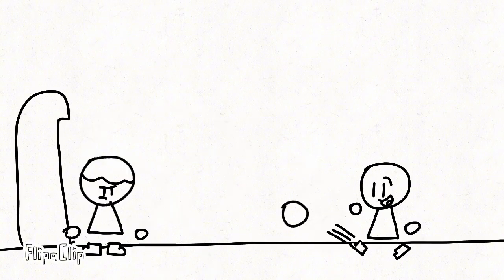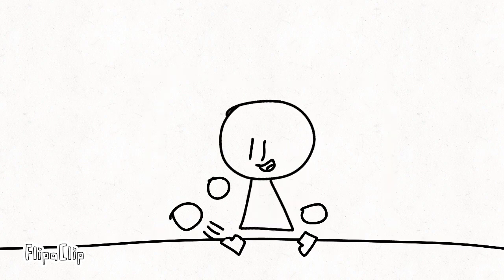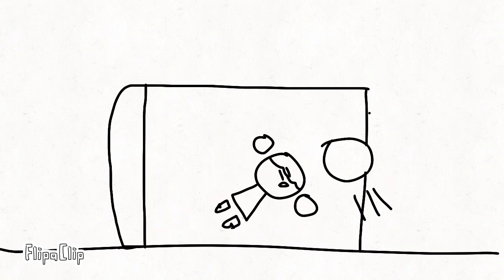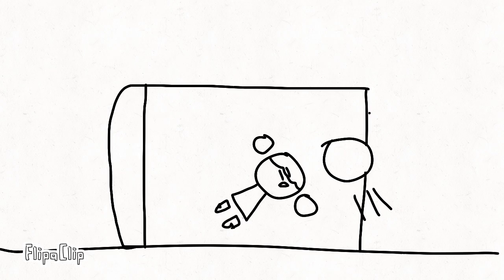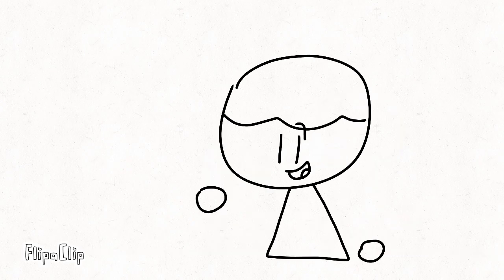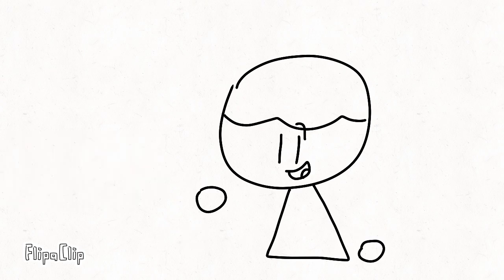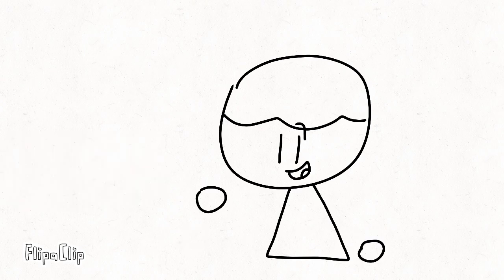The day I almost broke my arm